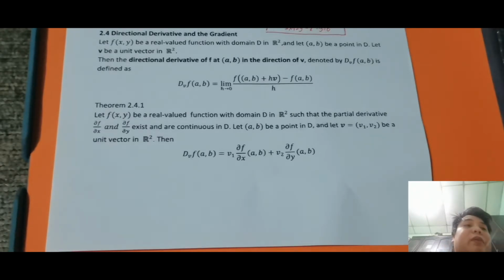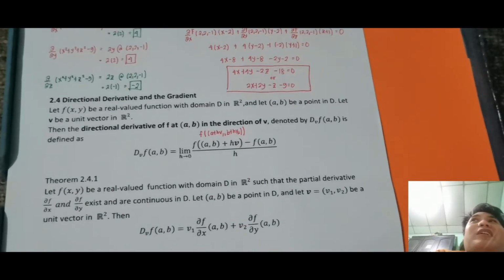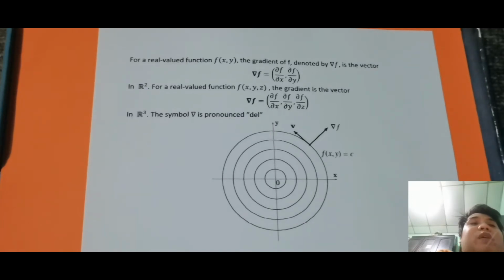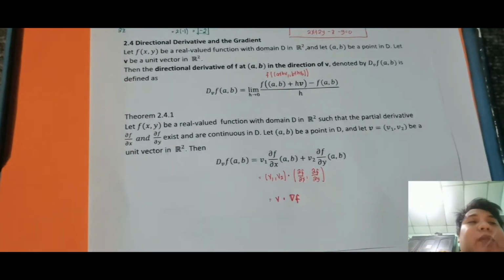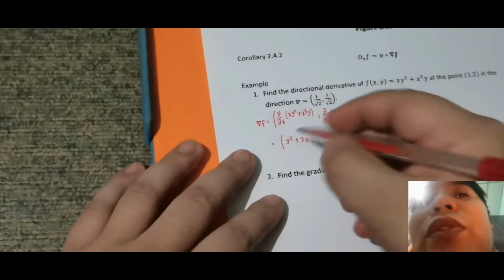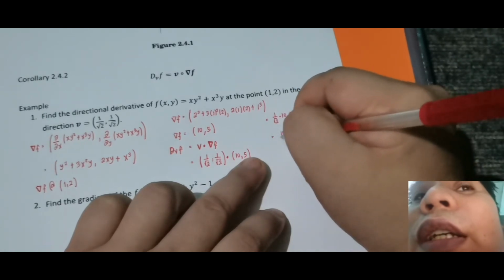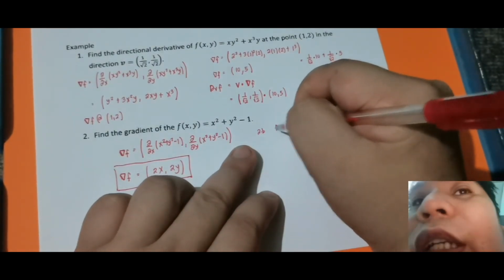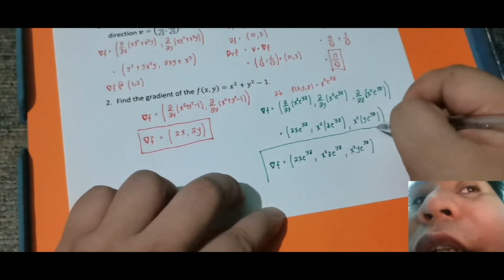L36: Directional Derivative and Gradient